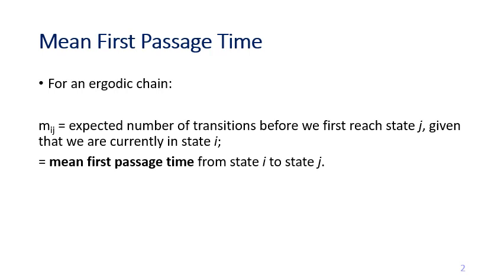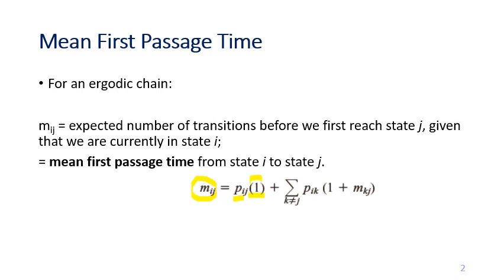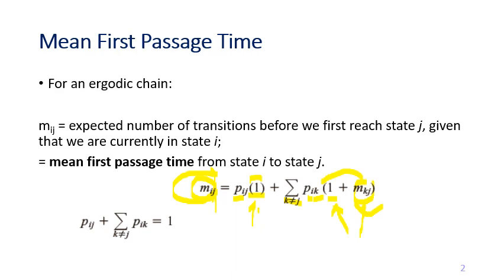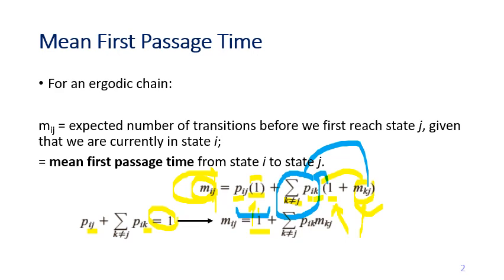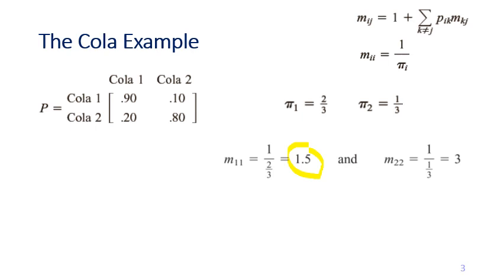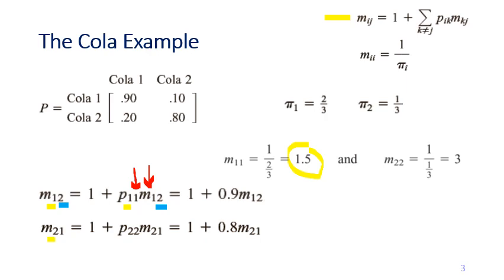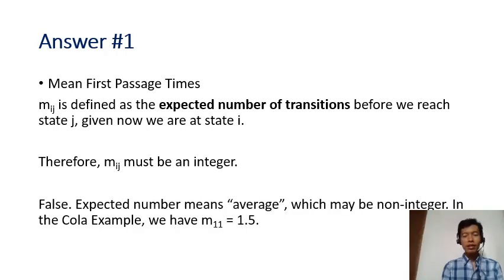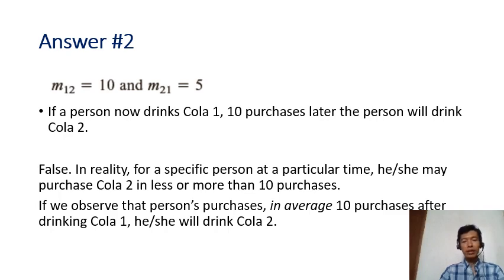OR3 Week6.3 Mean First Passage Times (Markov Chain)